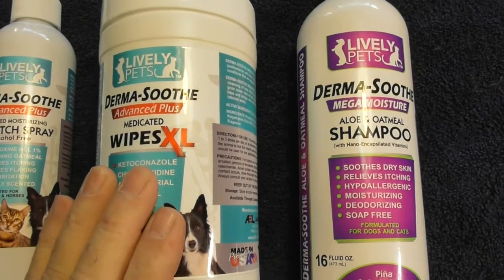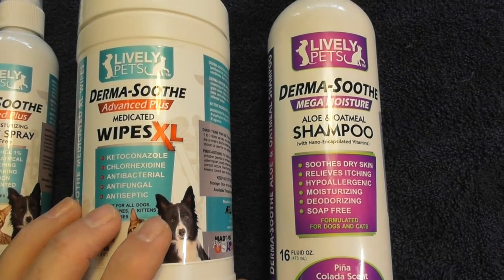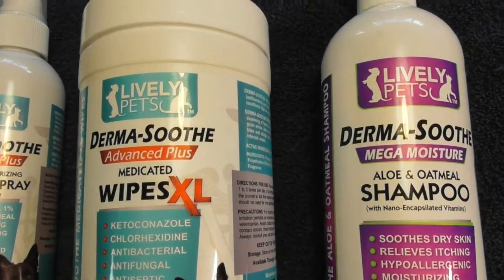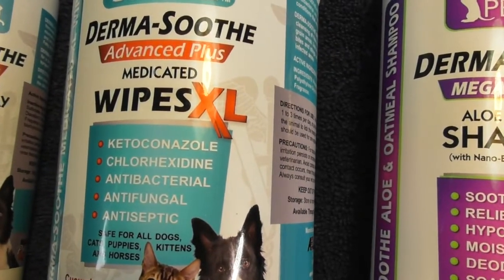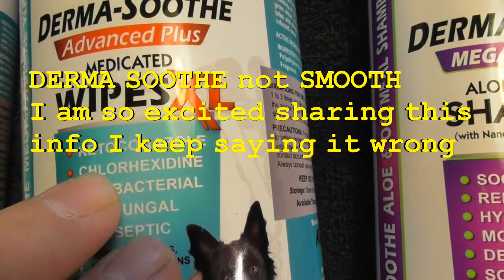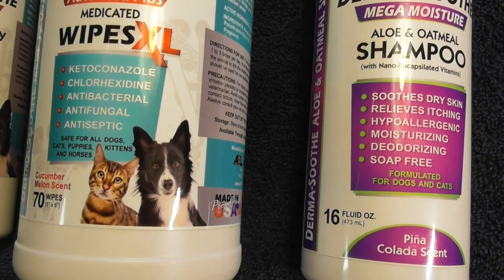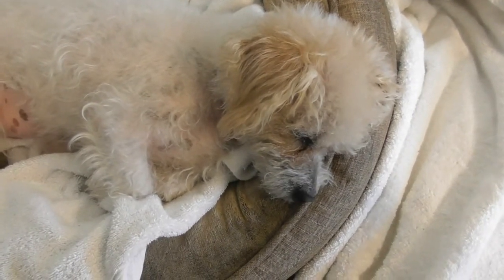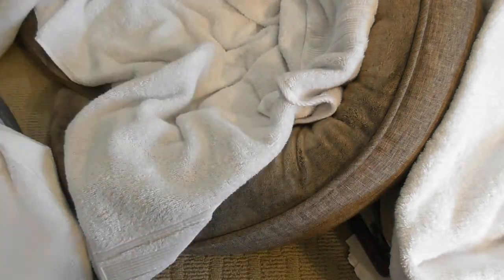DOG SHAMPOO YEAST SKIN PROBLEMS Medicated Wipes For DOG Shampoo for PET Yeast Infections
Lively Pets DERMA-SMOOTHE Medicated Wipes XL for DOGS CAT REVIEW Anti-Fungal Anti-Bacterial Antiseptic GREAT for Yeast infections!